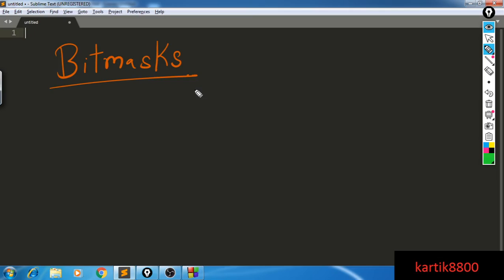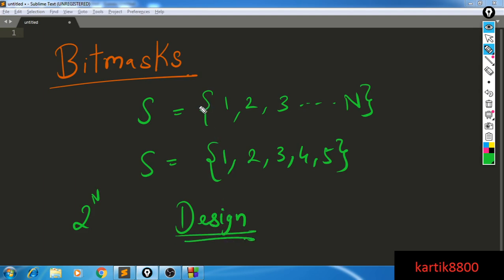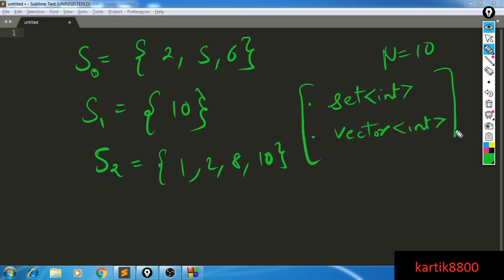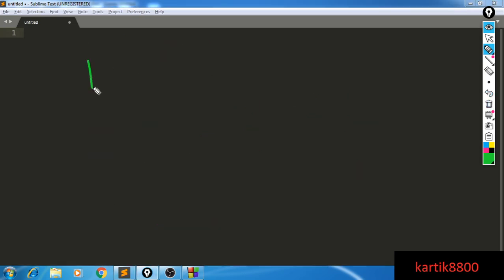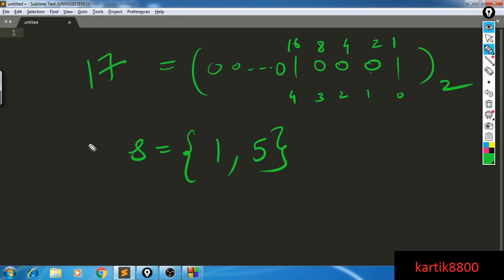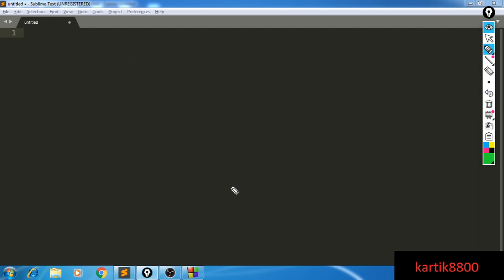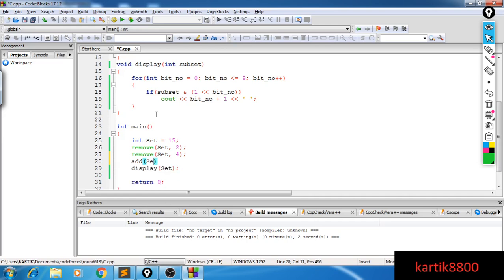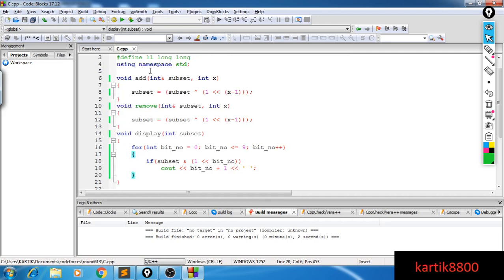What is Bitmasking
In this video I will discuss the idea behind bitmasking and I will also discuss a simple implementation based task.

Brief overview of what's discussed:
1. Designing efficient ways to store a subset of the first N natural numbers in memory.
2. set, vector, boolean arrays to store subsets.
3. Using integers to represent subsets.
4. Discussing how to add and remove elements from a subset represented as an integer.
5. Coding task.

1. Introduction to Algorithms by Cormen
2. The Algorithm Design Manual
3. Fundamentals of Data Structures in C++
4. Object-Oriented Programming by E Balagurusamy
5. Head First Java
6. Cracking the coding interview
7. Database System concepts
8. Operating Systems
9. Discrete Mathematics
10. Compiler Design